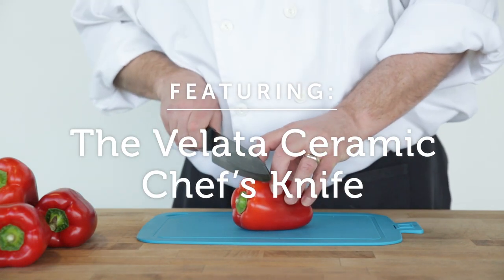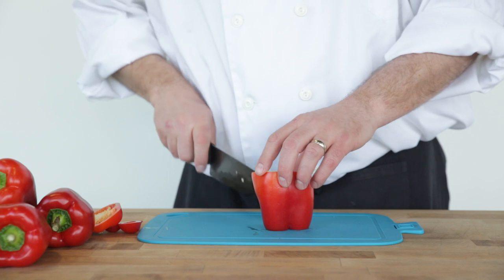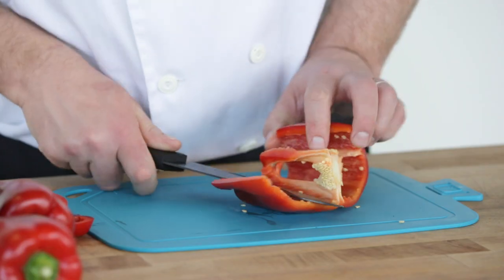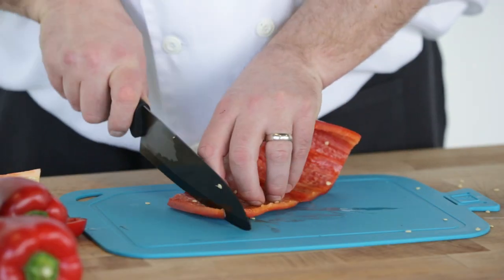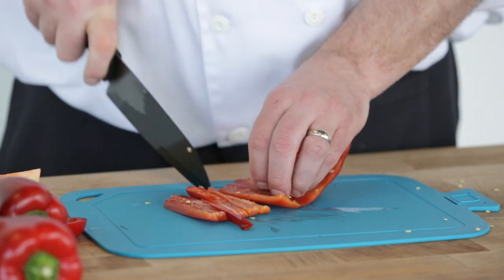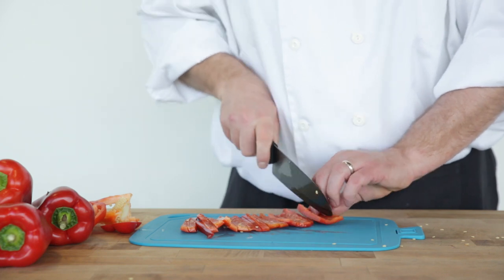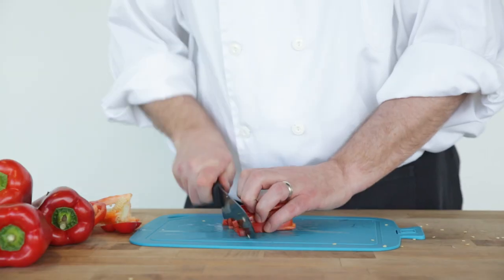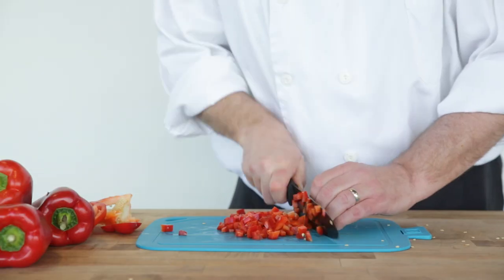How to Cut a Bell Pepper with the Velata Ceramic Chef's Knife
How to Slice a Bell Pepper
Featuring the Velata Ceramic Chef's Knife

To begin, lay the pepper on its side.
Cut off the top and bottom — just below where it curves on both ends.
Set the pepper on one end.
Make one vertical slice to open the pepper.
Lay the pepper skin-side down.
Cut along the inside of the pepper to remove the membranes and seeds.
Flatten the cleaned pepper skin-side down.
With your fingers tucked, make a series of parallel slices while slowly moving your fingers back at an even pace.
To dice, bunch and turn the sliced pieces 90 degrees.
Align the slices using the side of the knife.
Hold the slices together with one hand as you carefully dice the pepper to your desired thickness.